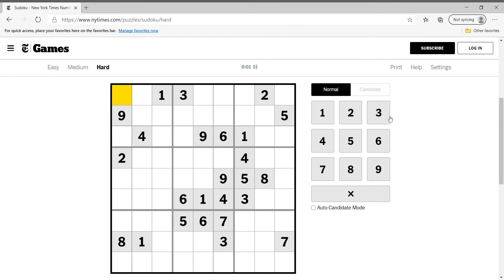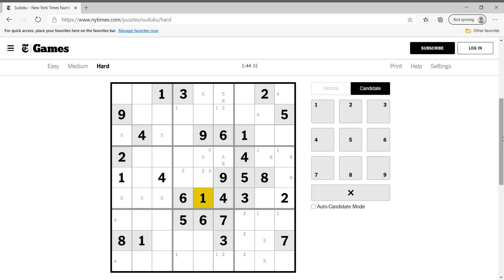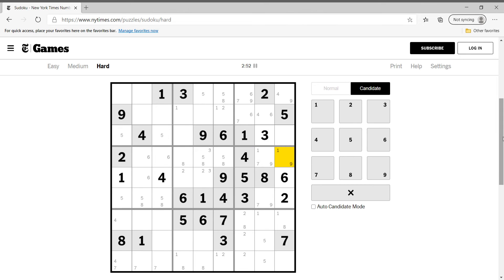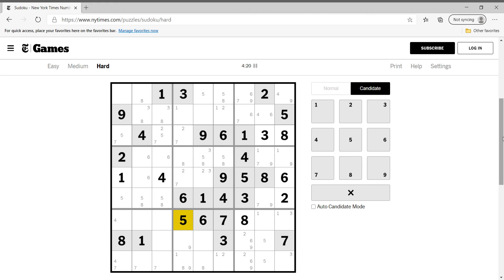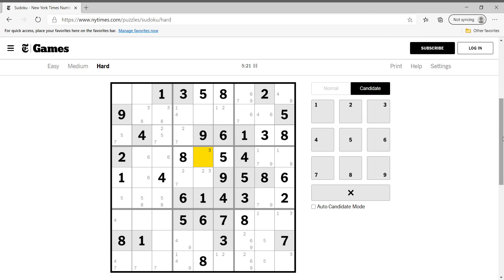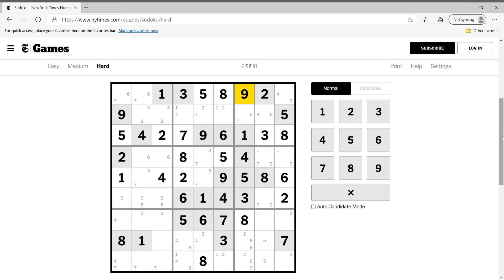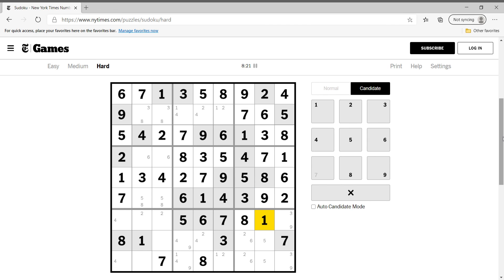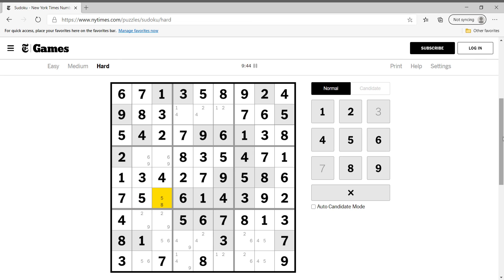Hard Sudoku New York Times December 29